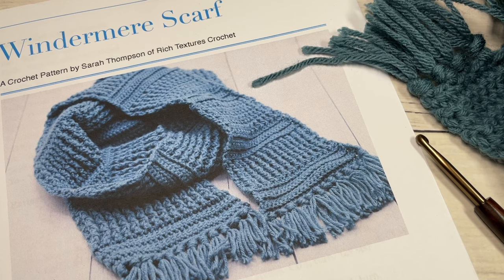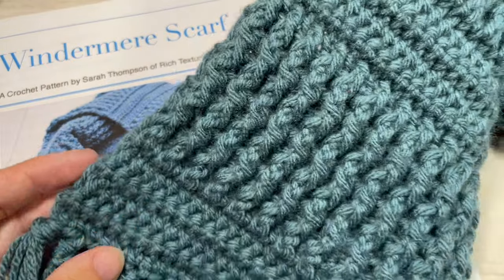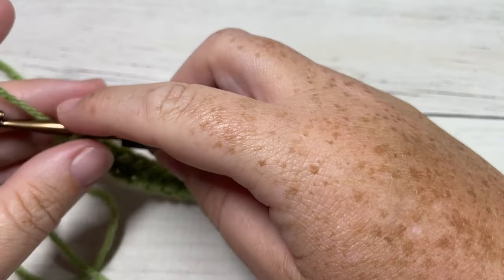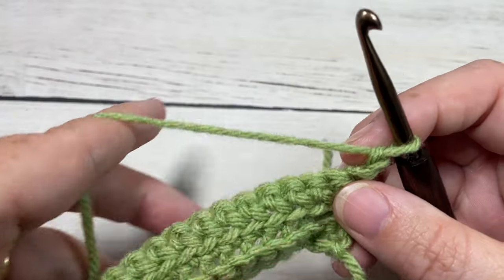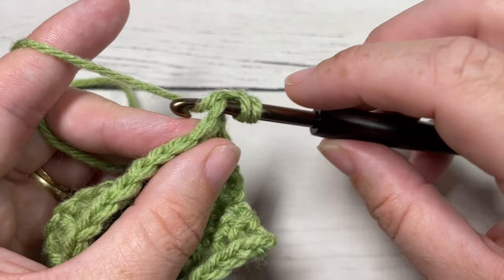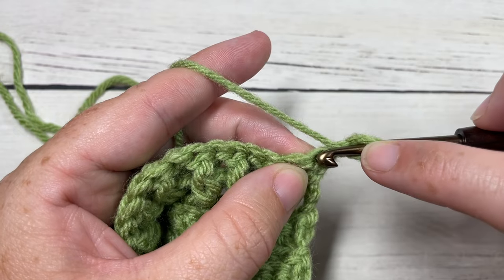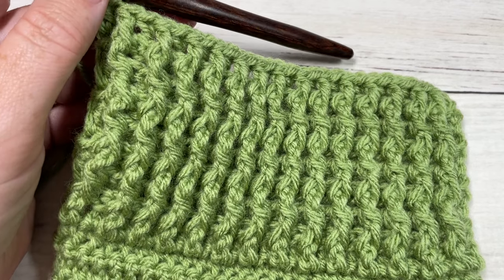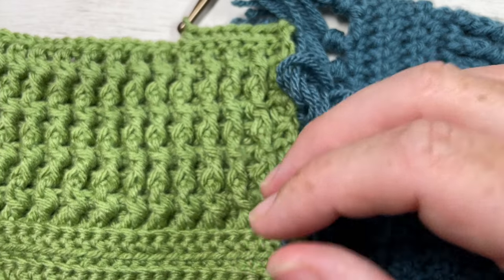Windermere Scarf Crochet Pattern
The Windermere Scarf crochet pattern was designed to complement the Windermere Beanie Crochet Pattern.  The scarf features a variety of textured crochet stitches and may be worn with a fringe or without.

A free written copy of this crochet pattern can be found on my ad supported

Gauge: 17 sts x 12 rows of front and back post dc = 4 inches

Finished Size:  65 x 5.5 inches laid flat, excluding the optional fringe.

Yarn: Impeccable by Loops & Threads ® (100% acrylic; 285 yds/260 m; 4.5oz/127.5 g; (4) Medium/worsted weight): 2 balls per scarf (you may need to add another 1/2 ball for the fringe depending on its length).

Sarah